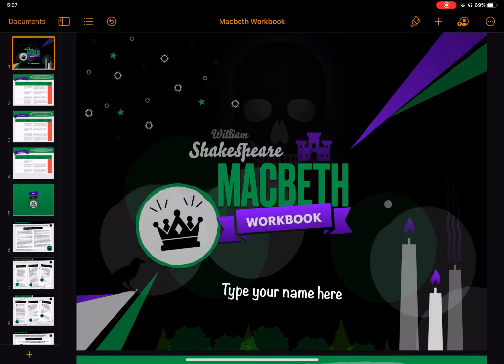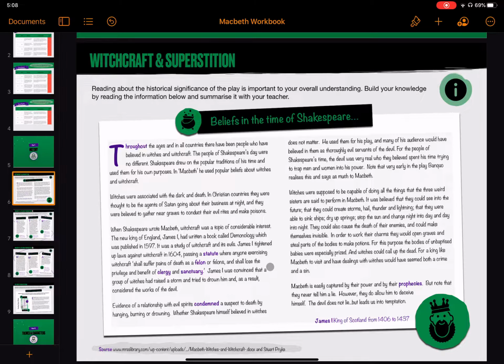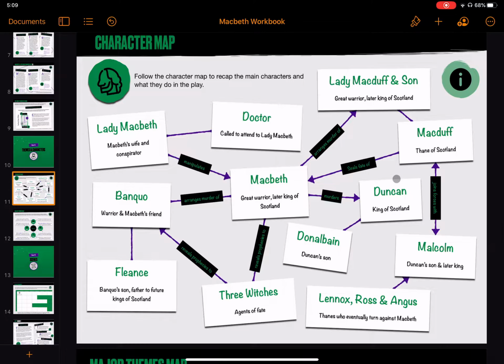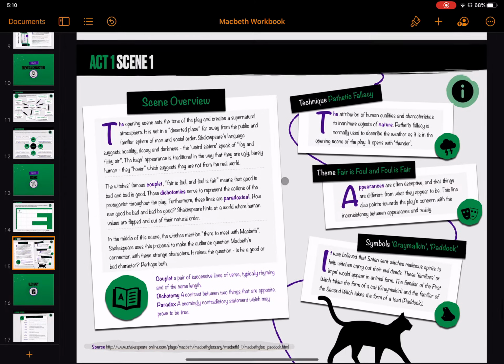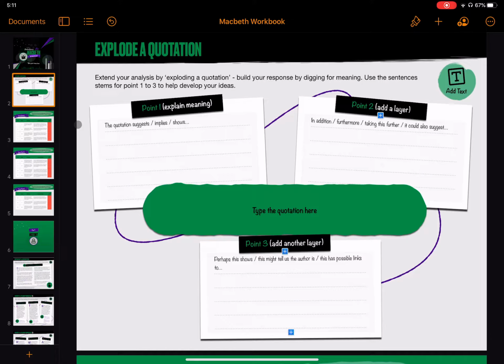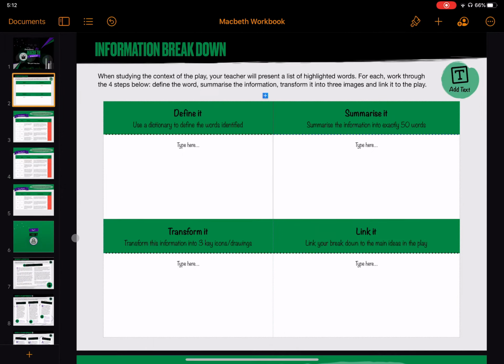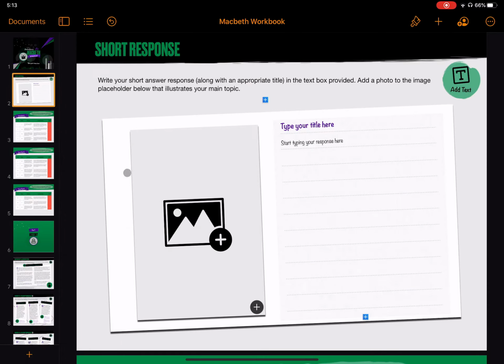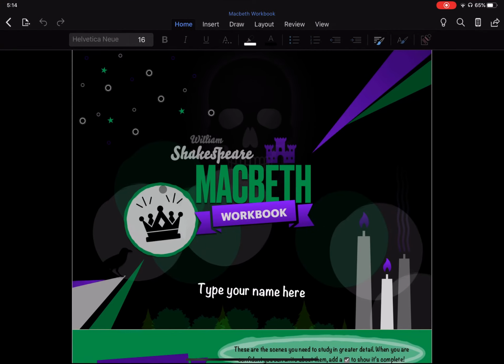Digital Workbook Tutorial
This tutorial shows you how to use the Pages Macbeth workbook on iPad. Learn how students can add graphic organisers, scaffolds and media to build the resource as they study the play.

The workbook is also available on Microsoft Word but has limited features.